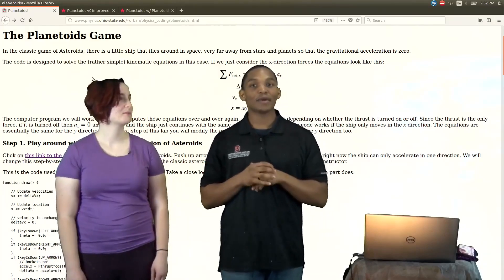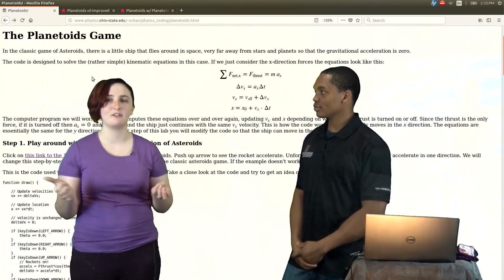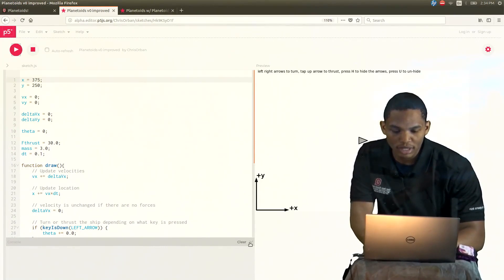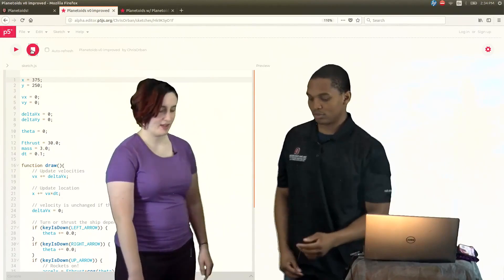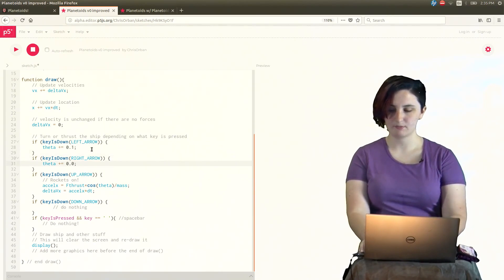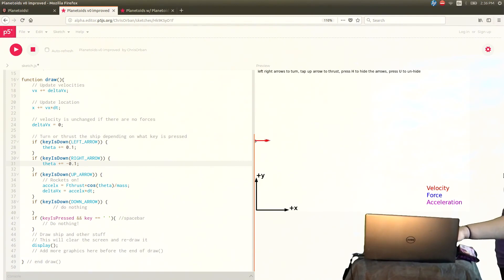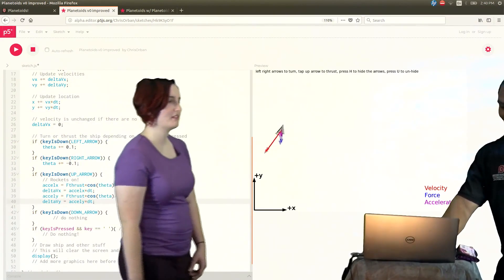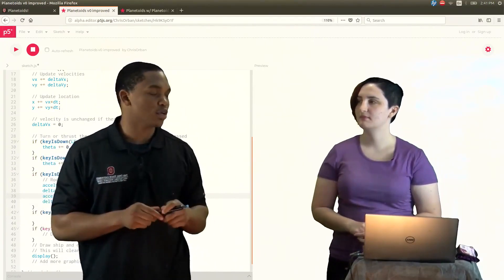Planetoids! (Part 1 of 3, now with fixed audio)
Here is part 1 of our clone of the classic asteroids game. Here is the code: